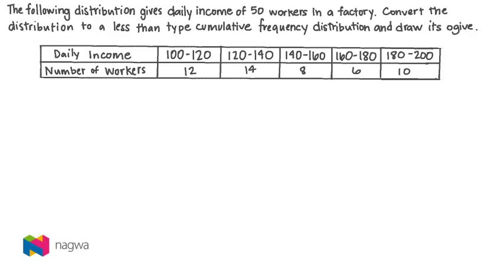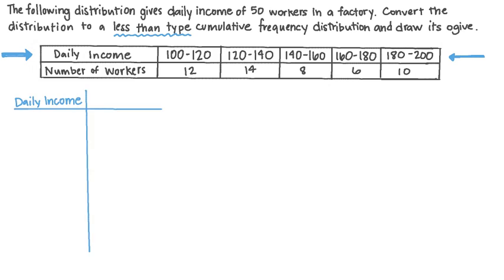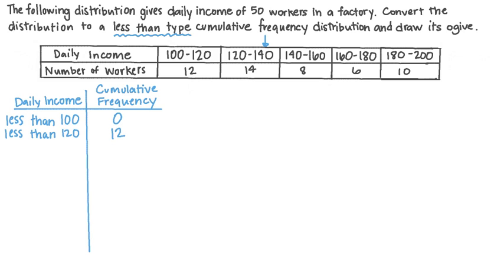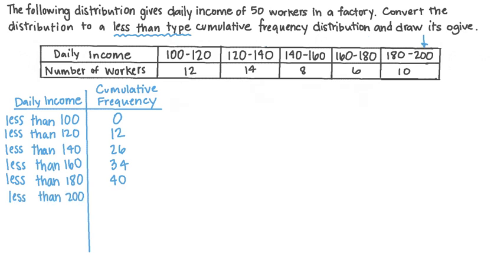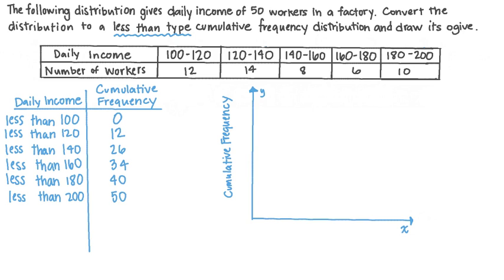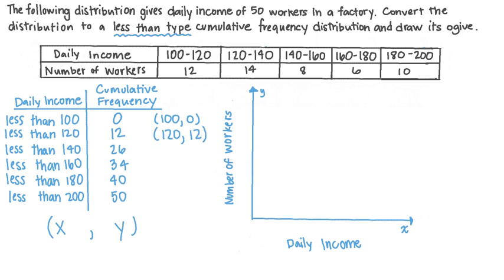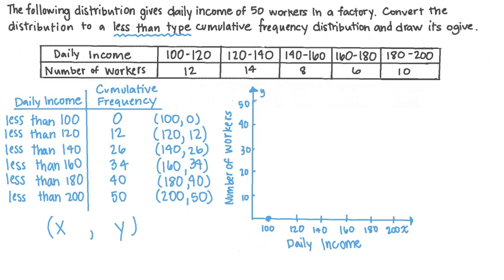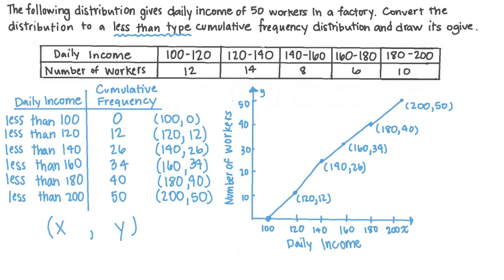Question 30B | CBSE Maths Class 10 Past Paper 2018 | Nagwa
It is a fully explained Solution Video for question 30B of CBSE Class 10 Exam Prep.